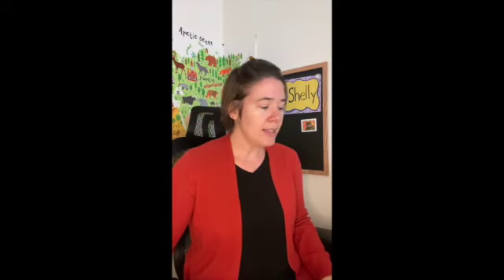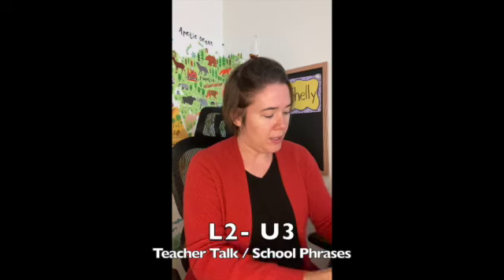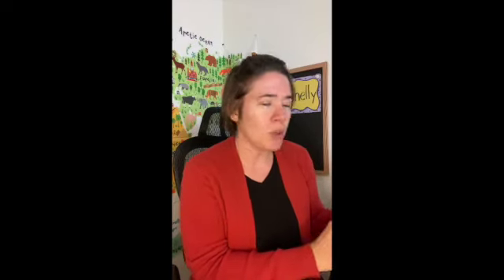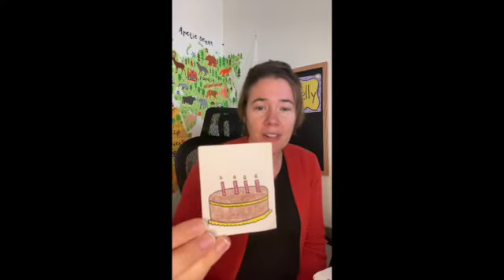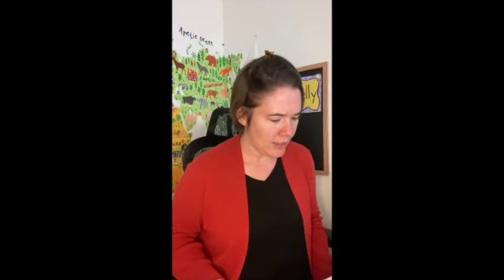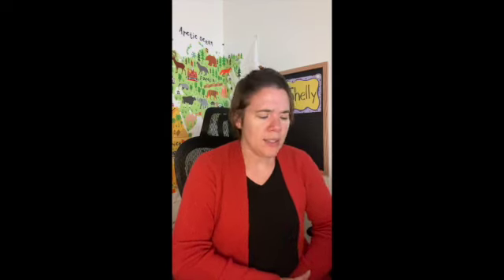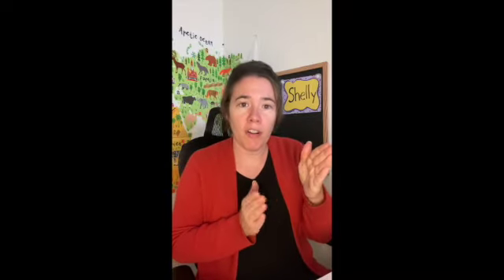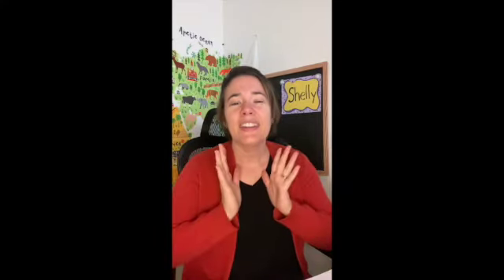VIPKid Coaching Video #5 Level 2 Tour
In this VIPKid coaching video, I will take you on a tour through Level 2. You'll get a preview of the main topics covered, and I will recommend props that are useful for each unit.

If you're interested in reading more about working for VIPKid, read my full article